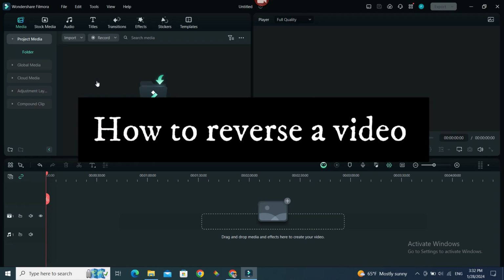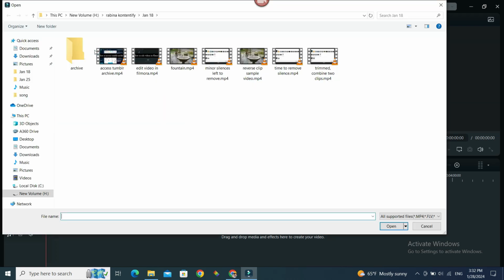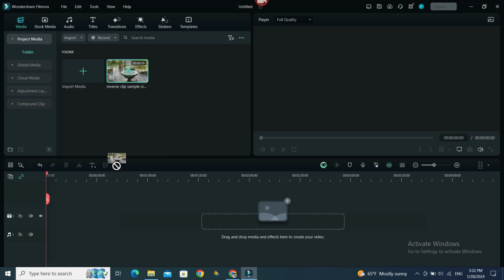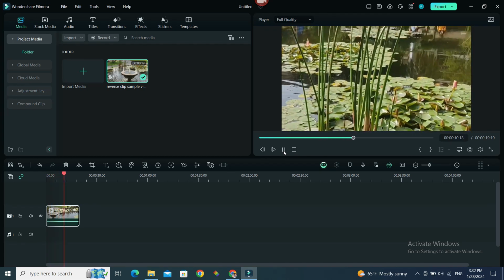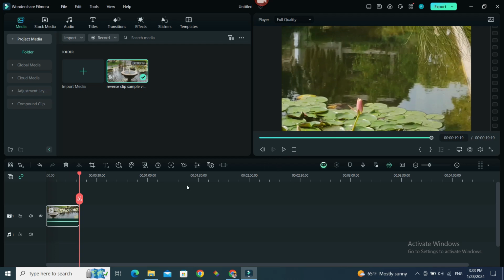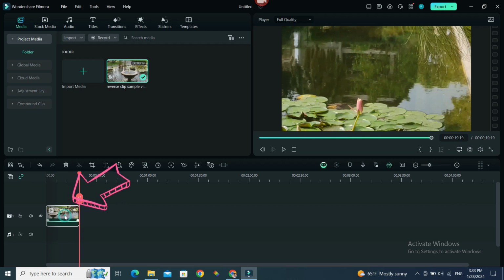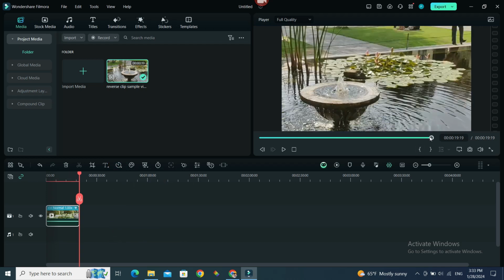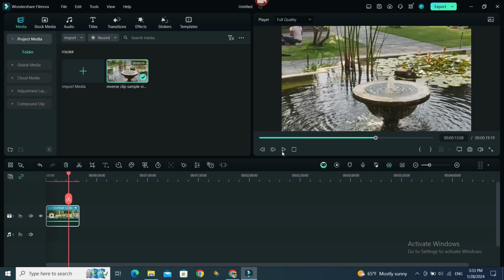How to Reverse Video in Filmora (2024) | Make A Reverse Video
This video walks you through the step by step process of how to reverse a video in filmora. Ever dreamed of making magic with your videos? Learn how to reverse any clip in Filmora in seconds! This beginner-friendly tutorial unlocks the secrets of reverse playback, adding a mind-bending twist to your edits.